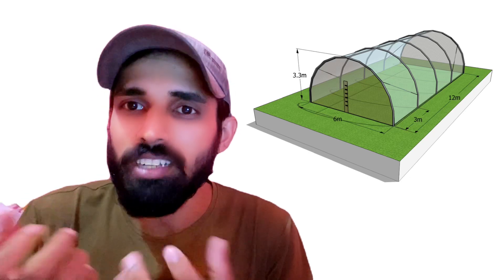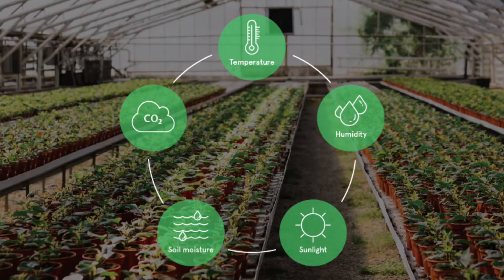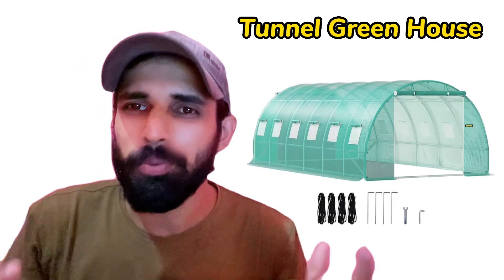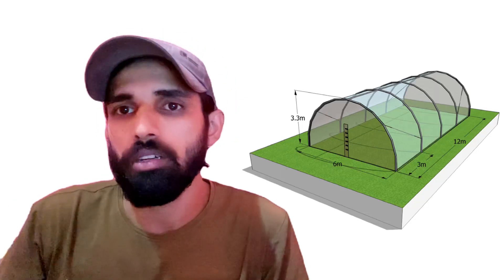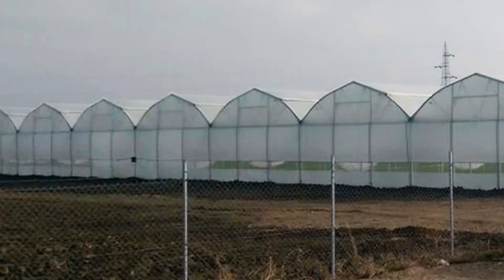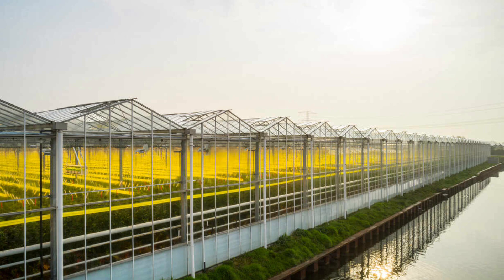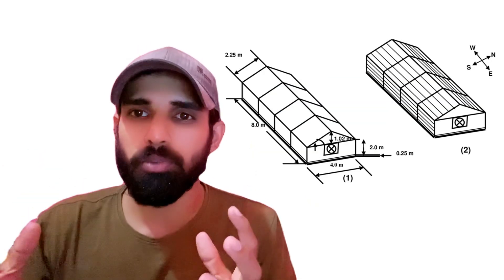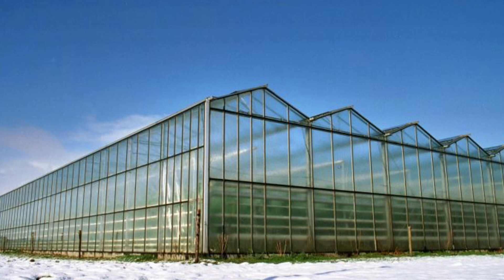විවිද වර්ගයේ හරිතාගාර, Various types of greenhouses.෴…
Various types of greenhouses.